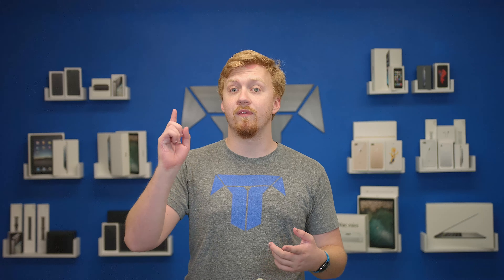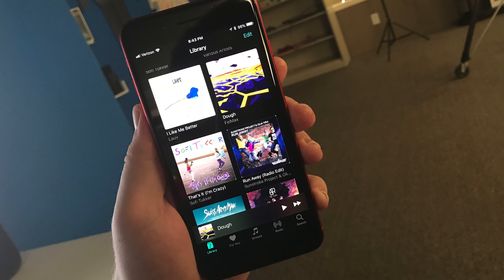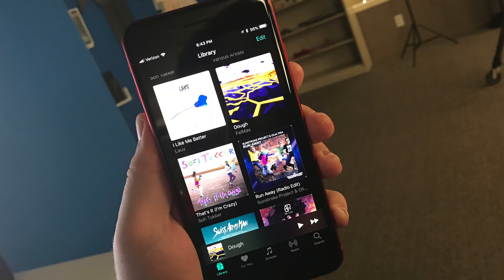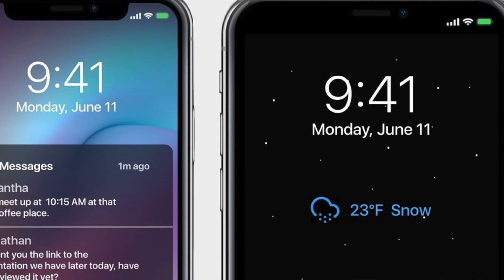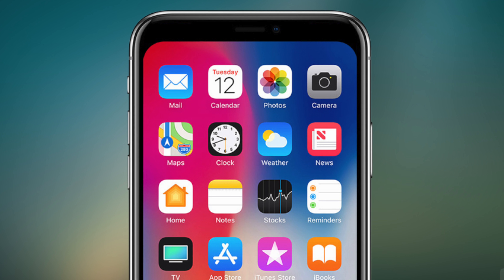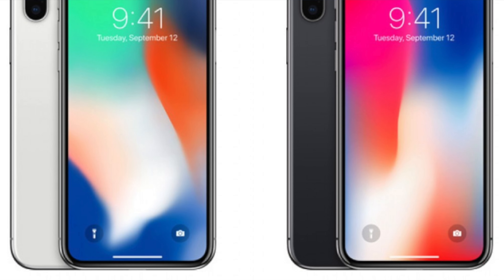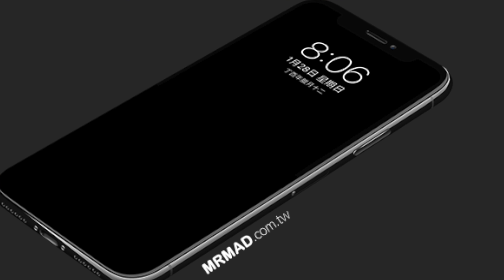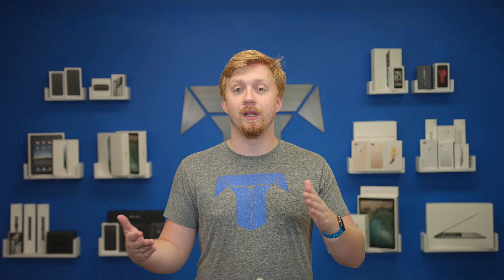iOS 12: What it could be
There's a whole lot of potential for the next iOS